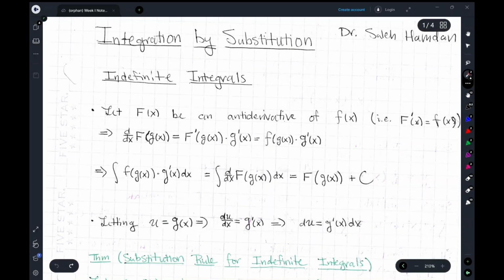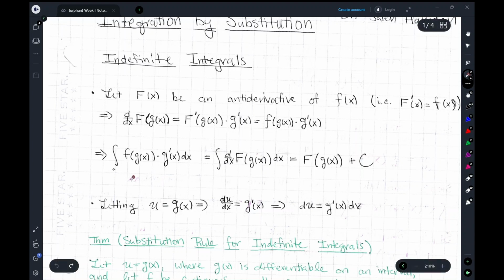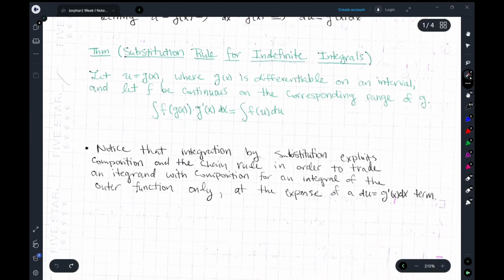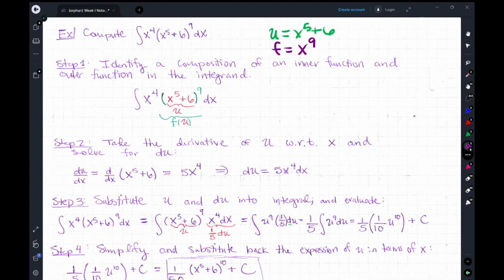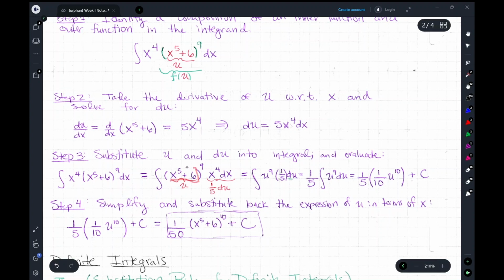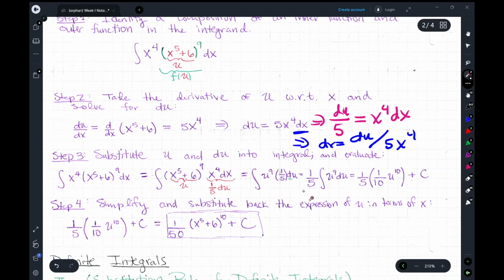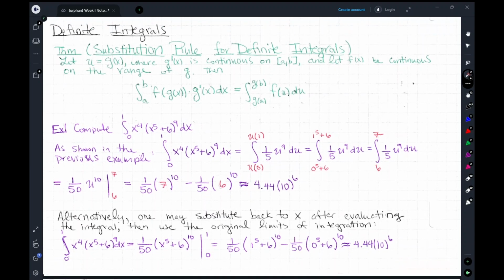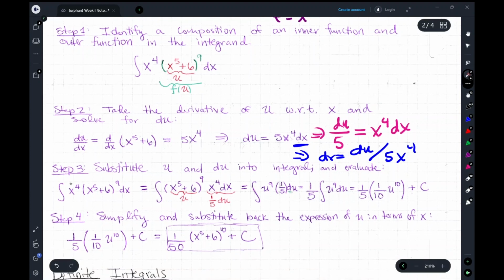Calculus II E12 The Substitution Rule